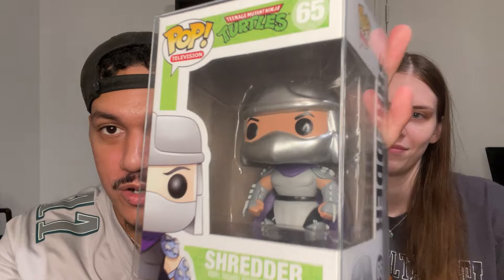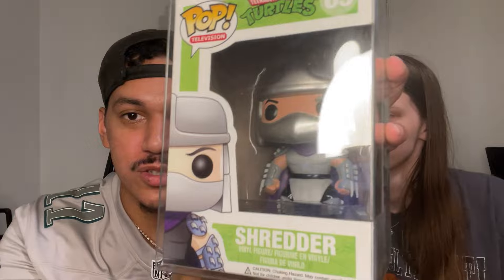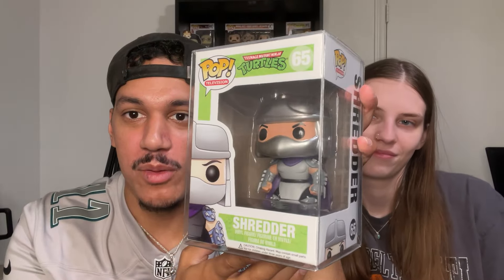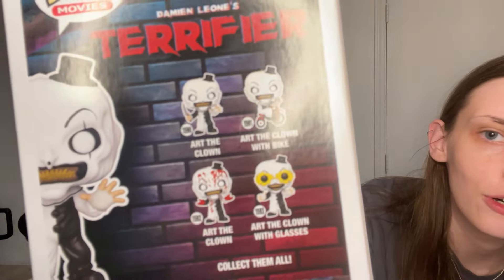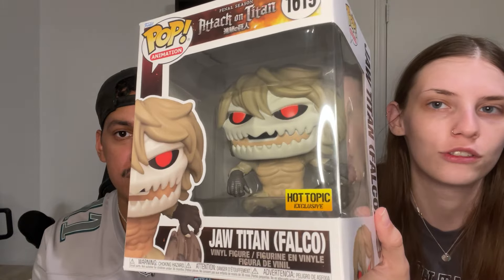MAIL CALL + FiVE BeLoW SODA OPENING !!! *WHO PULLED A CHASE FIRST?!* PLUS HUGE ANNOUNCEMENT!!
TUNE IN JULY 21ST 7PM EST/ 6PM CST FOR THE 'JUST POPPIN IN' LIVE PODCAST!